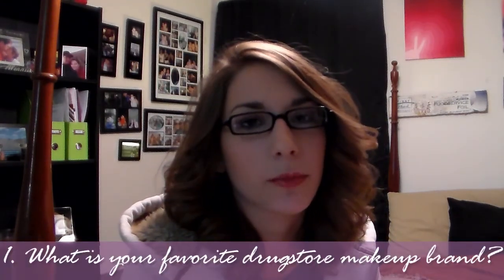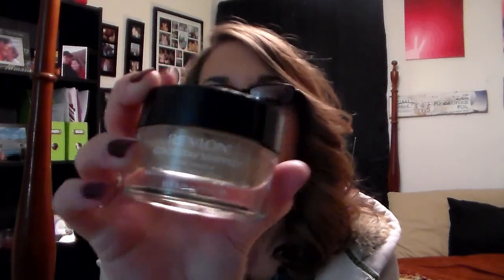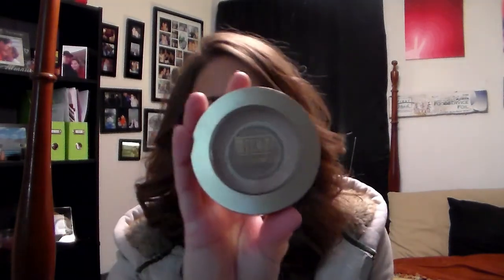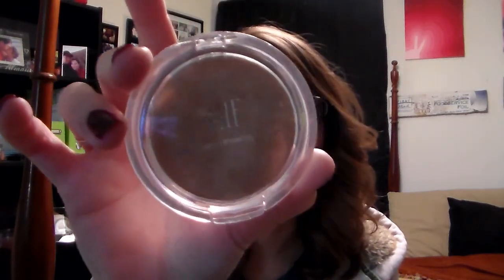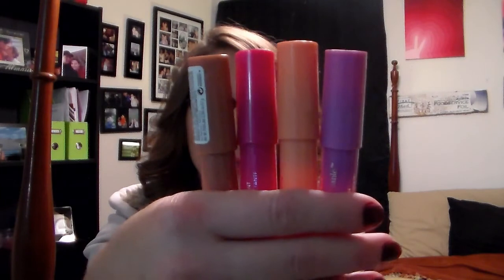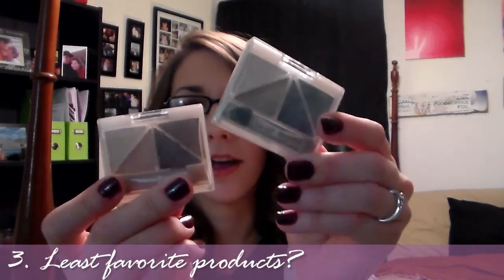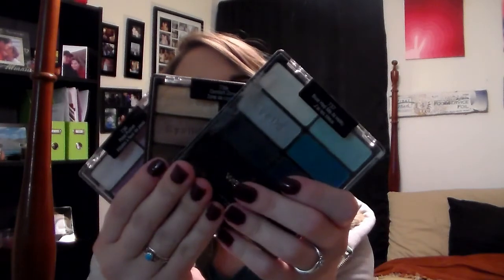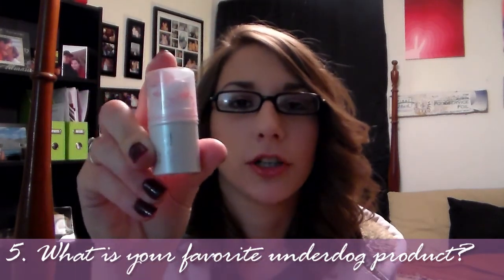I Love Drugstore Makeup Tag!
This is the I Love Drugstore Makeup Tag!  No, I wasn't tagged by anyone in particular, but anyone who wants to leave a video response below is totally welcome to do so.  I'd love to see your answers to these questions!

1. What is your favorite drugstore makeup brand?
2. What are your favorite face, cheek and lip products?
3. Least favorite product?
4. What is the best makeup bargain?
5. What is your favorite underdog product? (Something you love that often gets overlooked?)
6. A drugstore product that is overpriced?
7. Show your best drugstore dupe(s)!!
8. Drugstore product that isn't worth the hype?